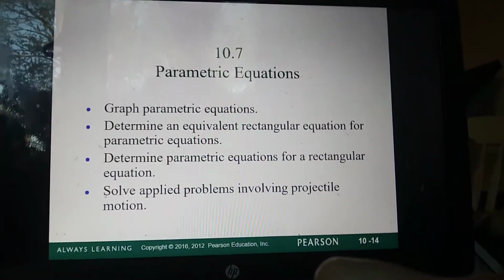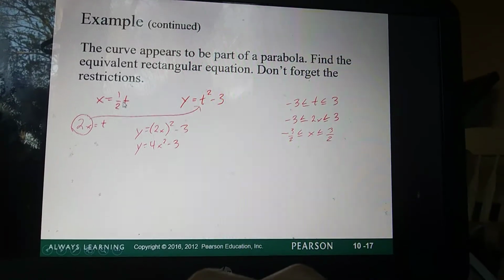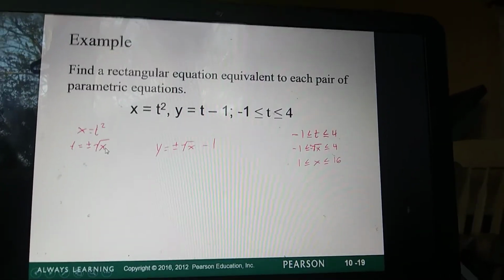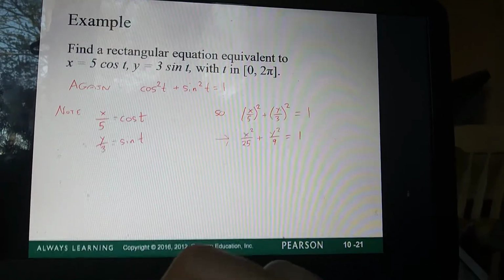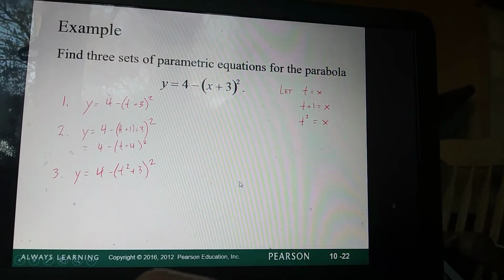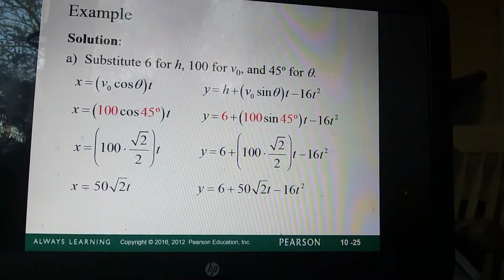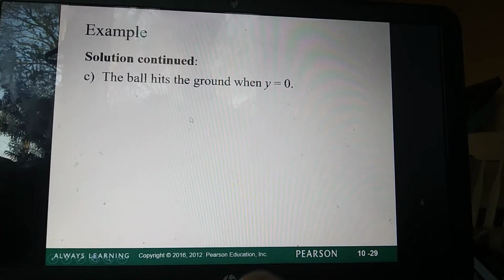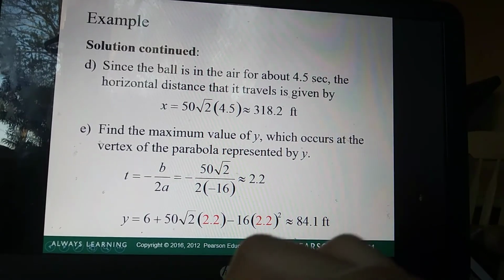AC 10.7 Lecture